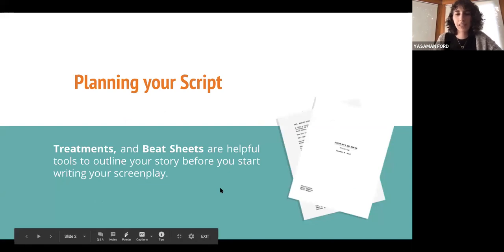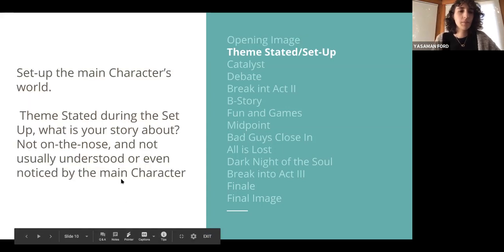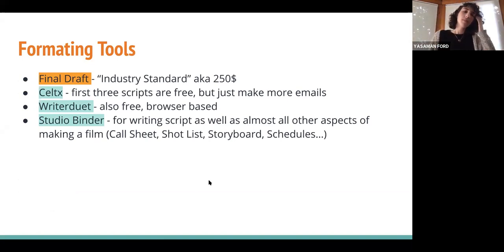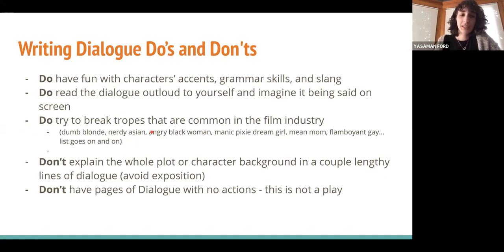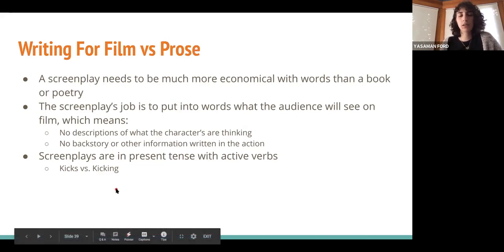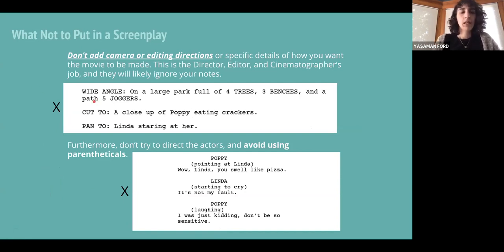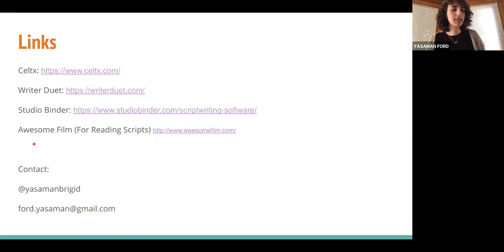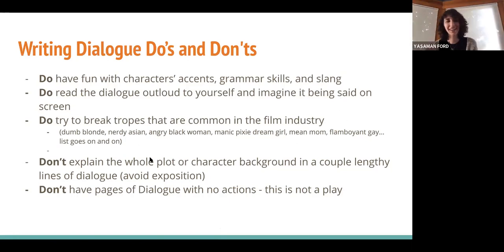Reel Stories Master Class on Script Writing with Yasaman Ford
Sheltering in place is the perfect opportunity to write that script you've always wanted to finish. Get started on the right foot by learning proper script formatting, what you should and shouldn't include in your first screenplay, how to write a treatment, and how to plan out your narrative with a beat sheet. Following the industry standard for screenplays is necessary to have your script taken seriously when trying to get started in the film world, as well as a critical tool for communicating your vision when you are working with your own crew.

Filmmaker and Digital Media Creator Yasaman Ford taught this online class to discuss scriptwriting faux pas, script formatting and the best ways to get your script writing journey started.

Visit reel-stories.com to get Yasaman's Screenplay 101 Slideshow!